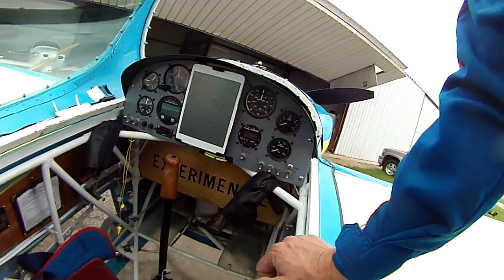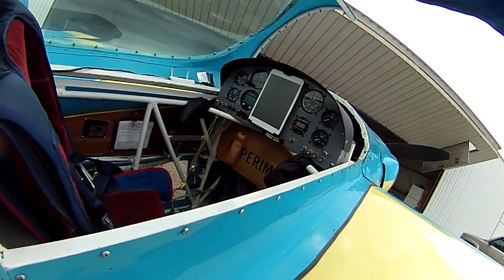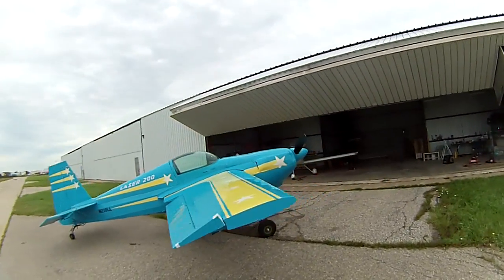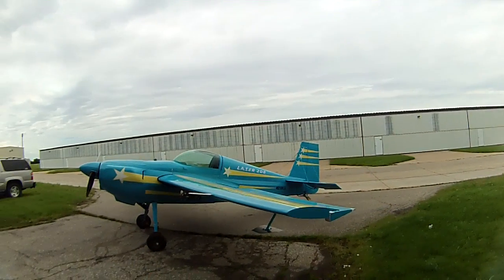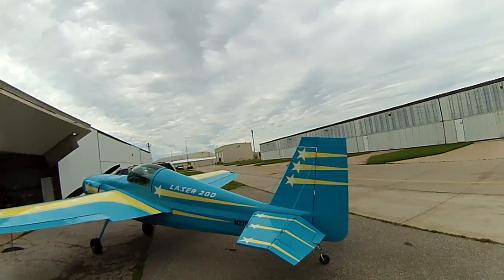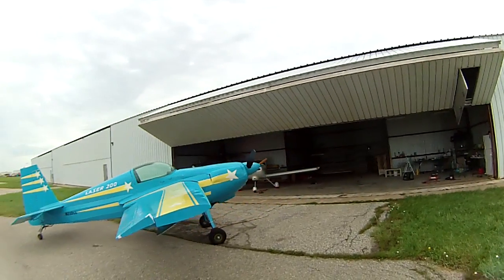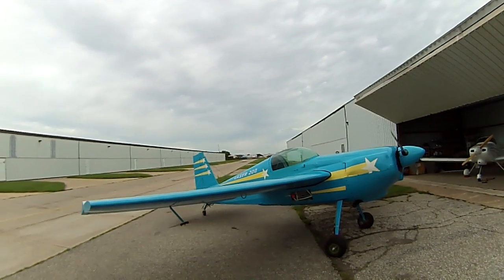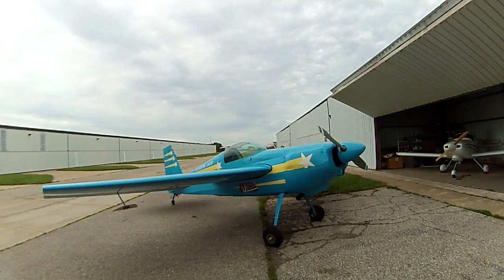My new Laser is finished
Walk around view of my new Laser.